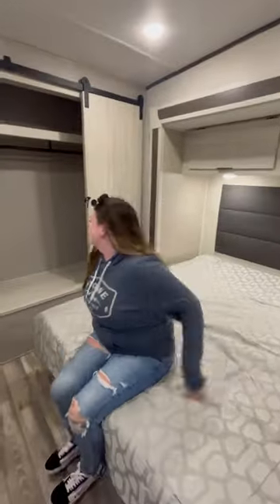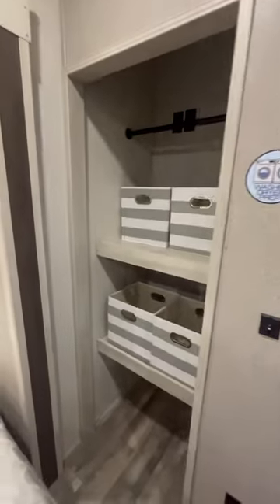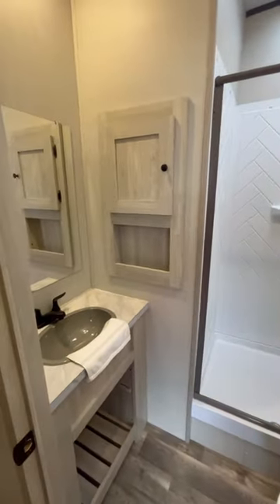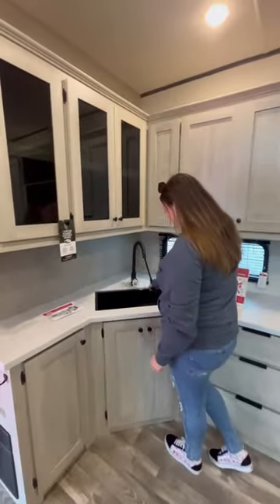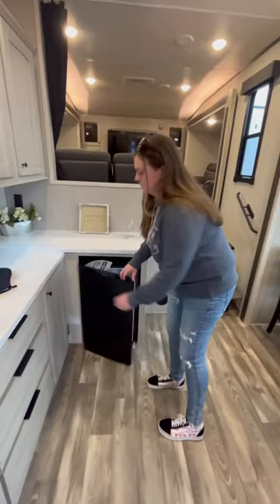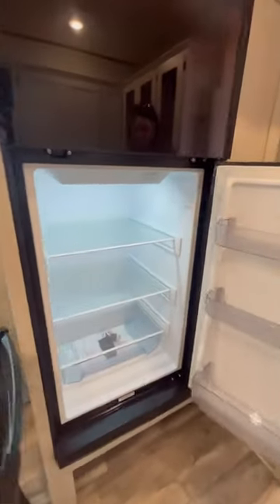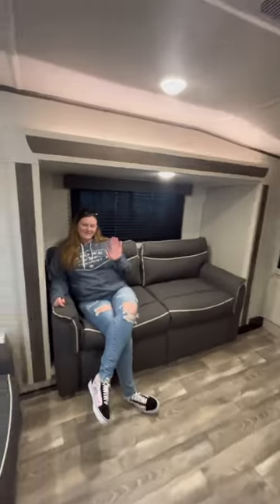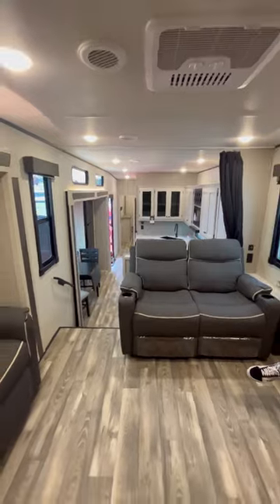Forest River Wildcat 35FL | Tampa RV Show